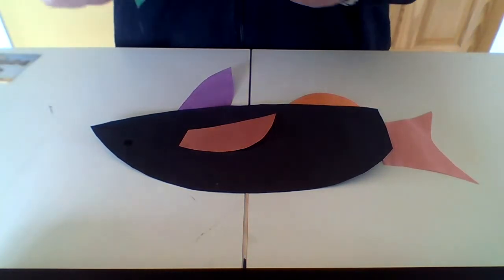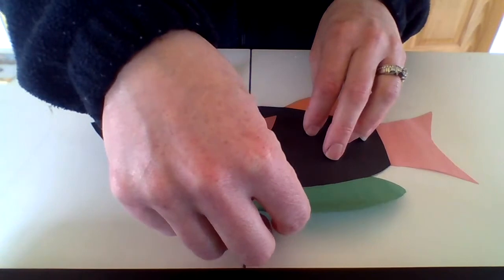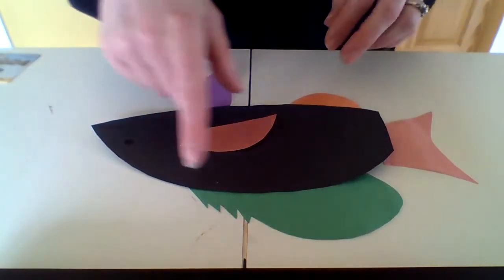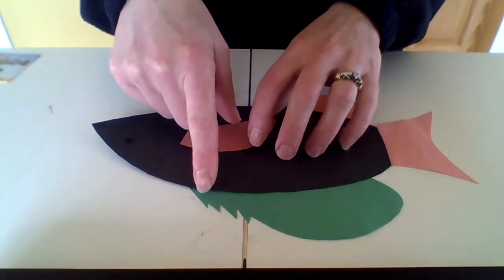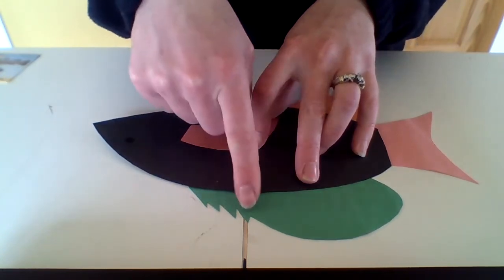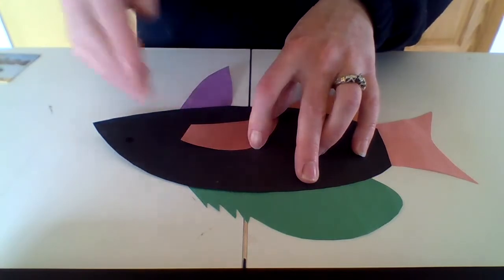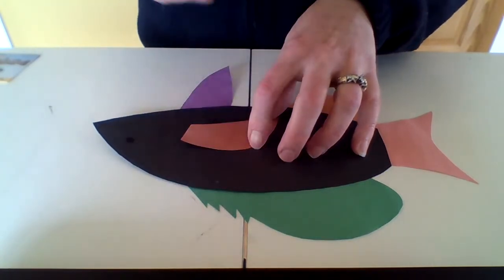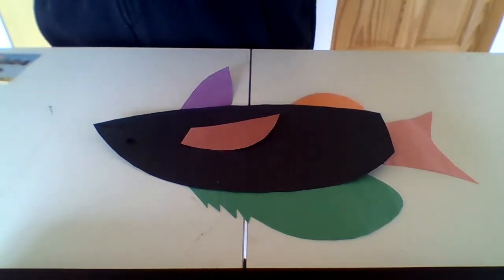Fins of Fish and how to Identify Fish using their fins